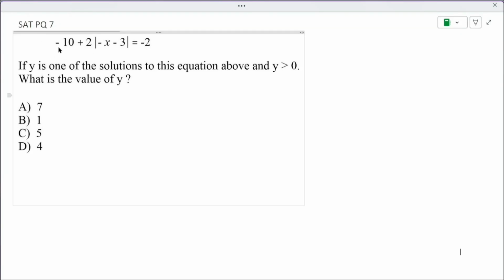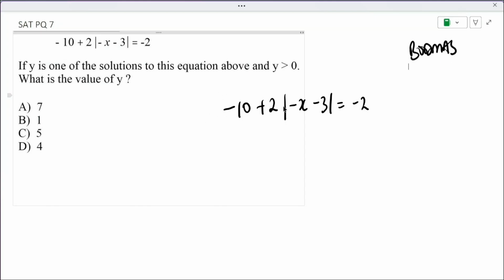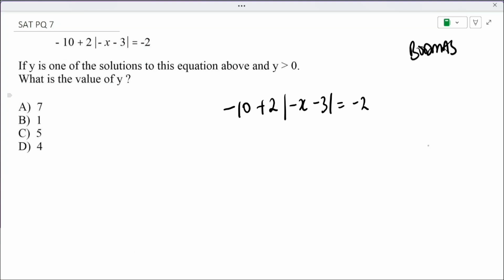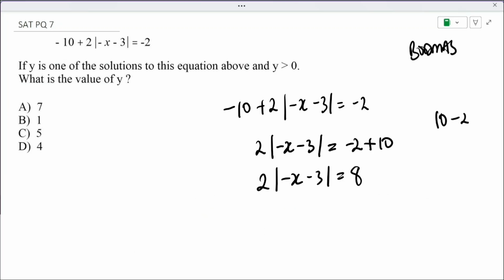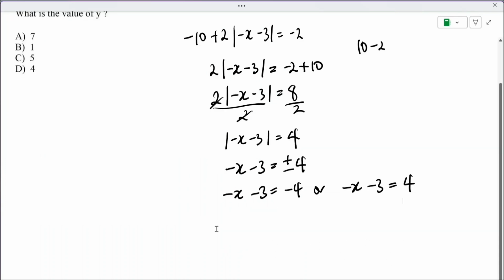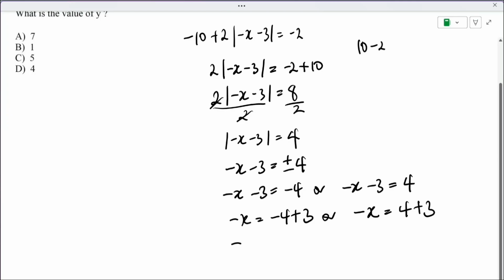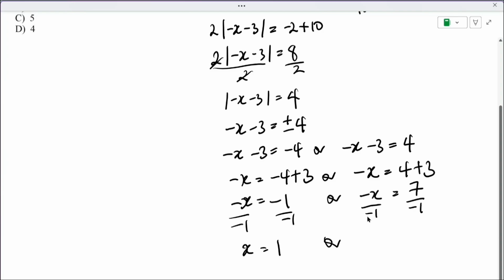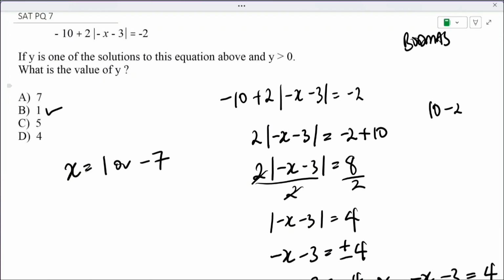7 SAT PQ S1, Absolute Value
7) -10 + 2 |-x - 3| = -2

If y is one of the solutions to this equation above and y is greater than 0. What is the value of y ?

A) 7
B) 1
C) 5
D) 4